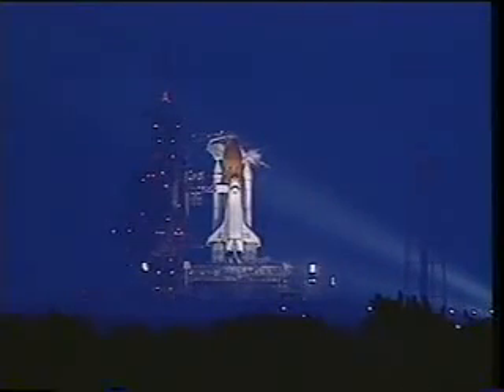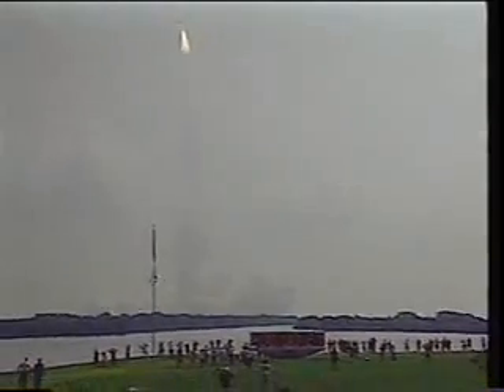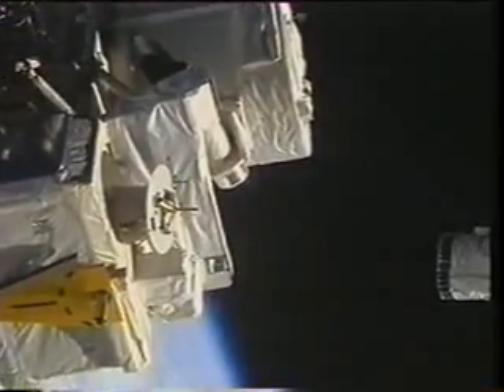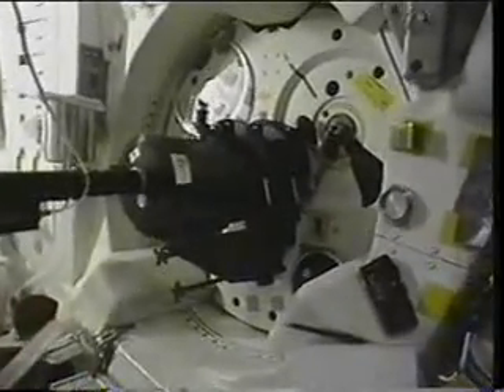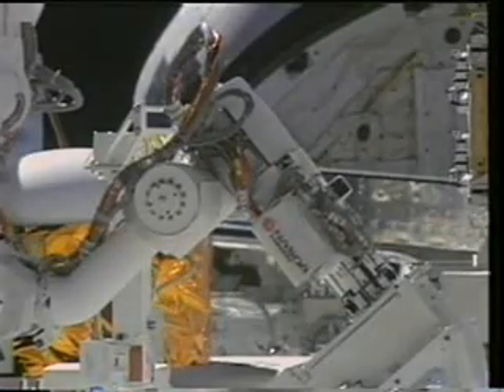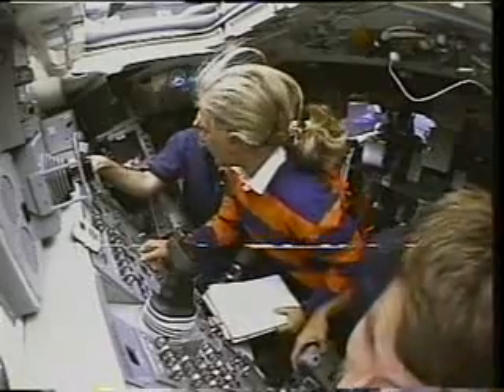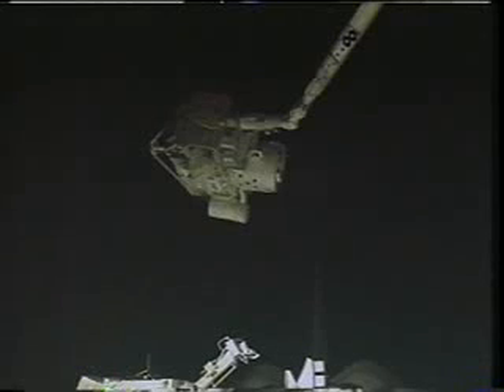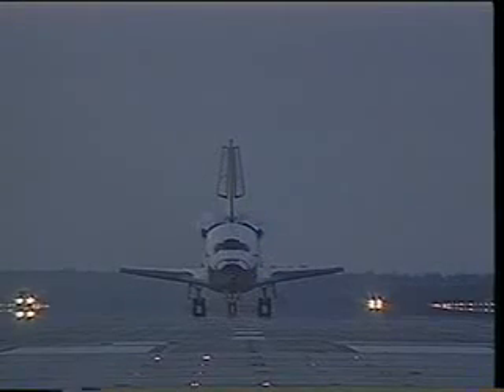1997: Space Shuttle Flight 86 (STS-85) Discovery (NASA)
Space Shuttle flight 86 (STS-85), narrated by the astronauts (18 minutes).
Launch: August 7, 1997.
Crew: Curtis Brown, Kent Rominger, Jan Davis, Stephen Robinson, Robert Curbeam, Bjarni Tryggvason.

Mission: Deployment and retrieval of CRISTA-SPAS